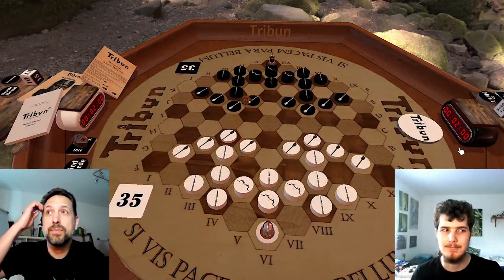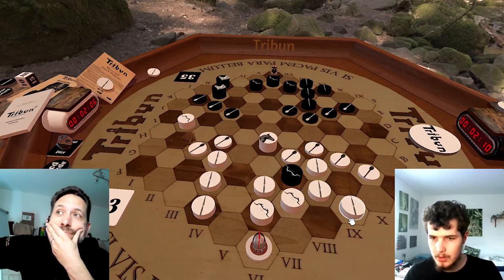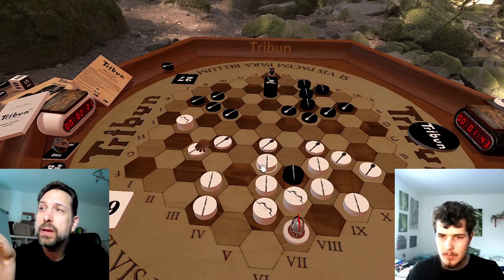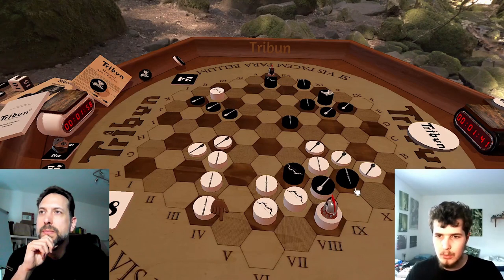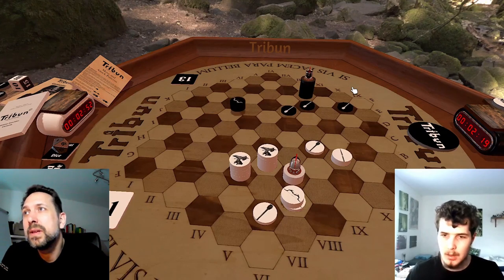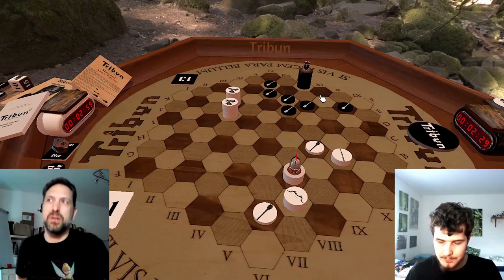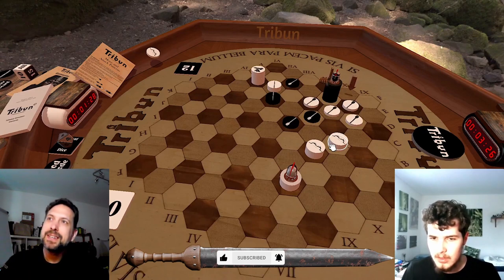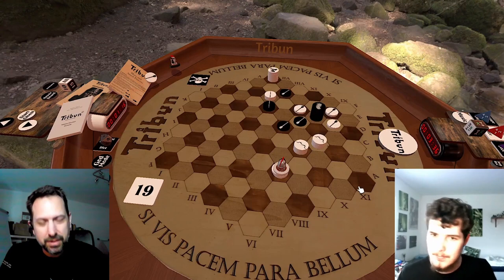The ancient Game of Thrones!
Tribun© is a classical board game where two opponents engage with their armies to bring down the enemy leader. It features highly tactical and complex gameplay.

Revision: Debris

Music by Jared Ellsworth and James Dangerfield from the outstanding Ultima V - Lazarus project!